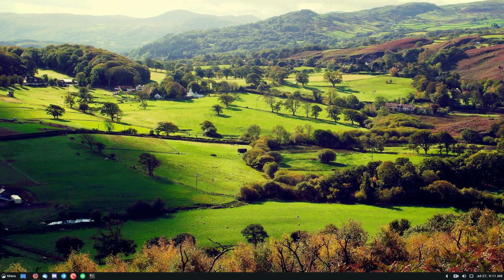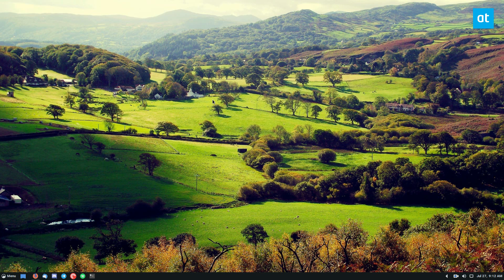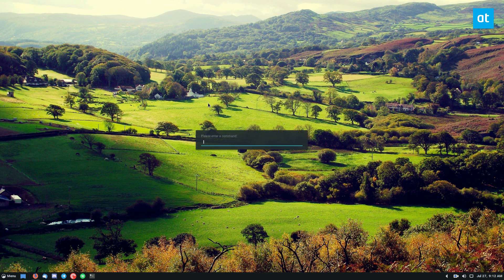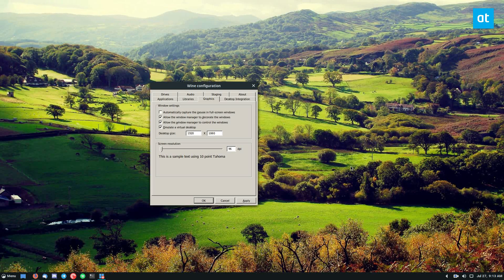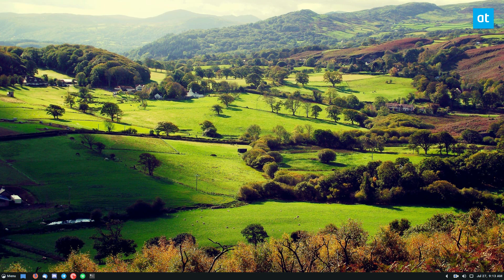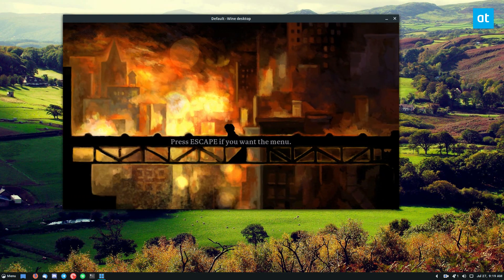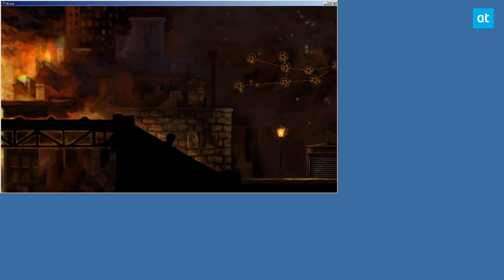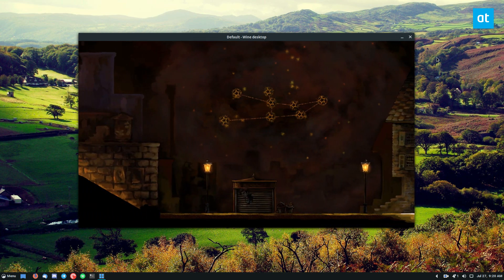How to prevent Windows games from changing monitor resolution on Linux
A lot of Windows games, when running on Linux can manipulate the native display resolution of Linux desktop sessions and change them to the wrong size. Games switching resolutions is a severe annoyance, and it’s something that many Linux users would like to know how to fix. So, here’s how to prevent Windows games from changing monitor resolution on Linux.